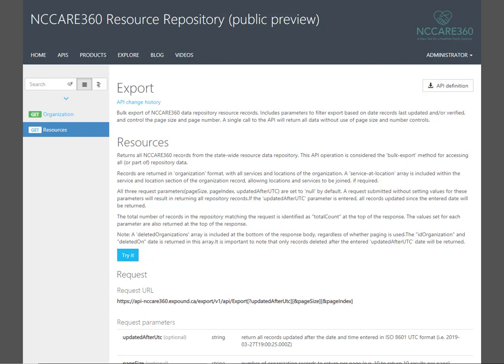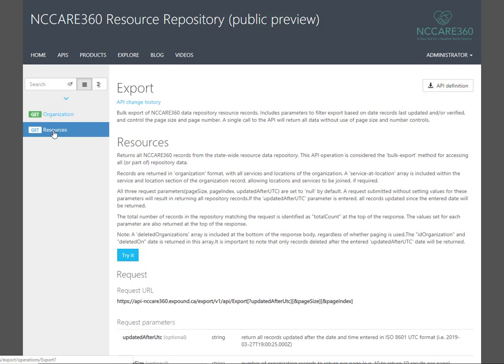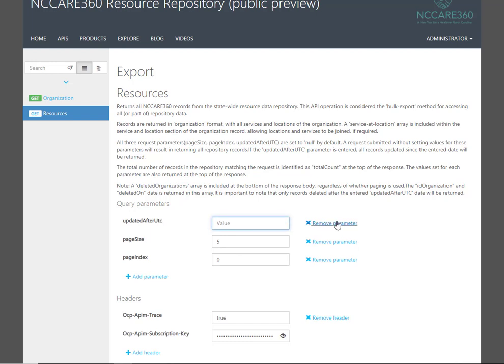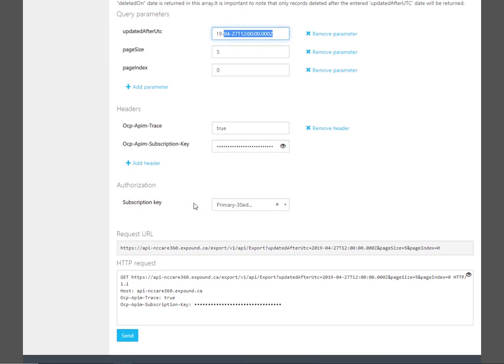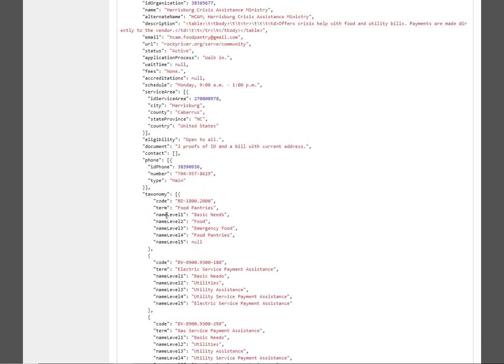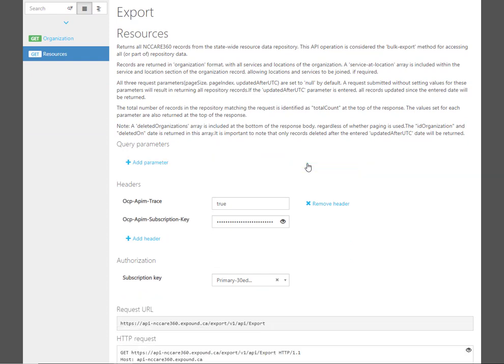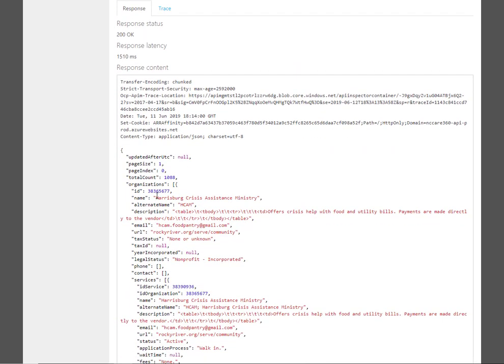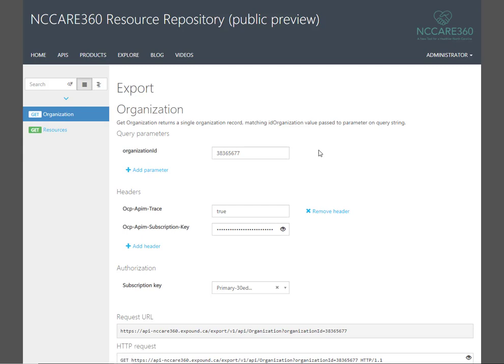Export API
This video demonstrates how to use the Export API to download data from the resource repository.